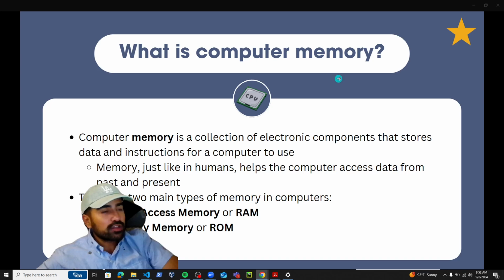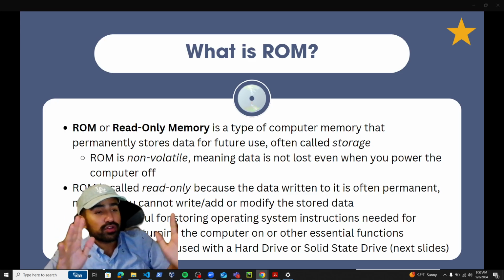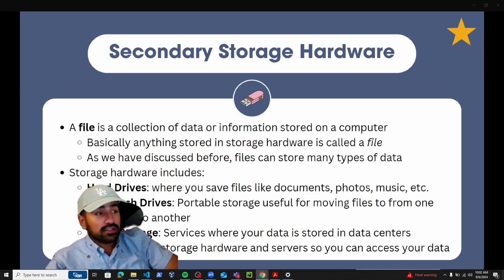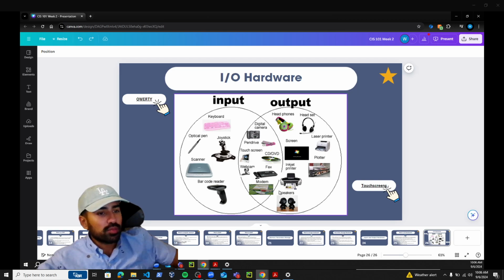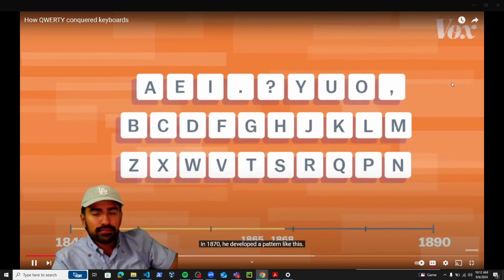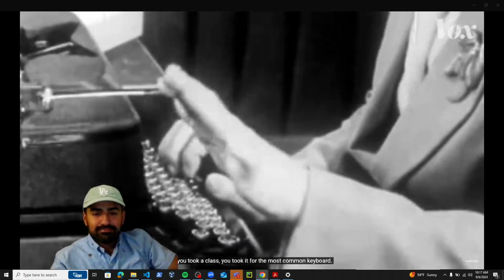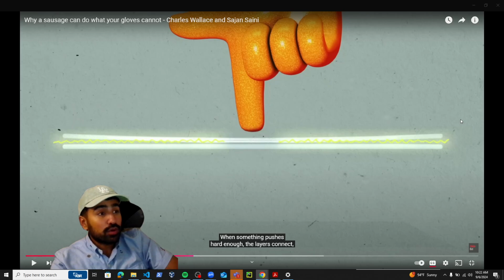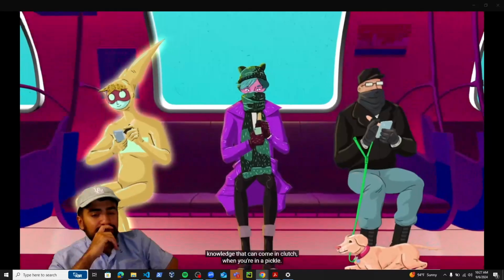Memory and I/O Hardware